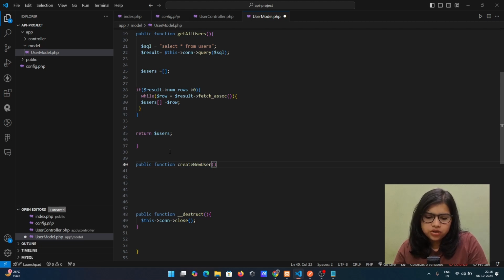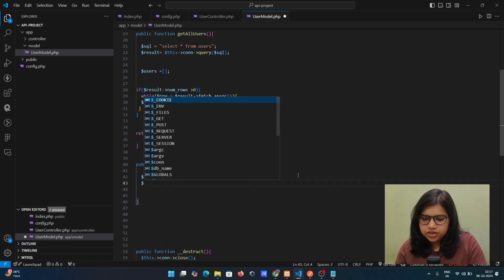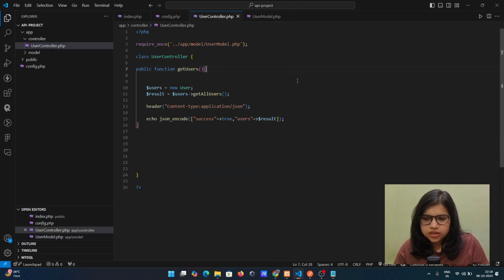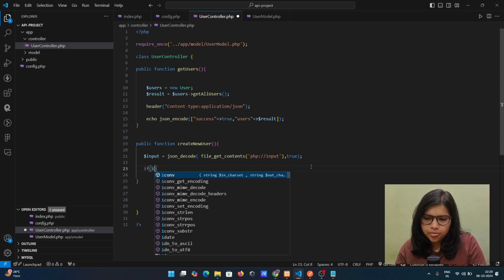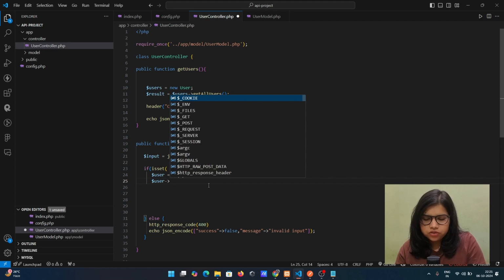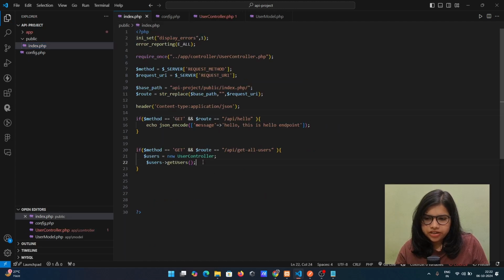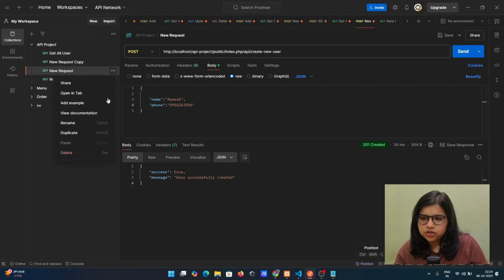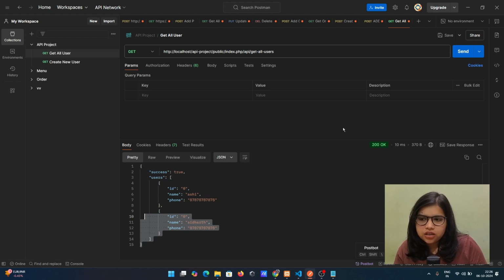Handle POST Requests in PHP: Securely Send & Save Data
In this comprehensive tutorial, you will learn how to handle POST requests in PHP and securely send and save data to your server. POST requests are essential for submitting forms, uploading files, and sending data to APIs.

What You Will Learn:
Understanding the POST request method
Setting up a secure PHP environment for handling POST data
Validating and sanitizing incoming data
Saving data to a MySQL database securely
Returning responses in JSON format
Best practices for security and error handling
By the end of this video, you will be equipped with the knowledge to effectively manage POST requests in your PHP applications, ensuring data is handled securely.